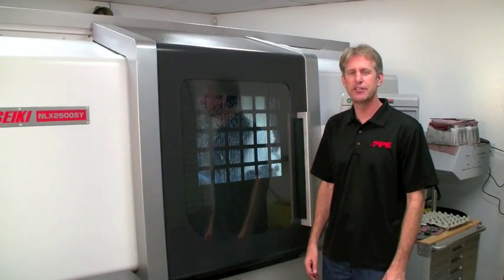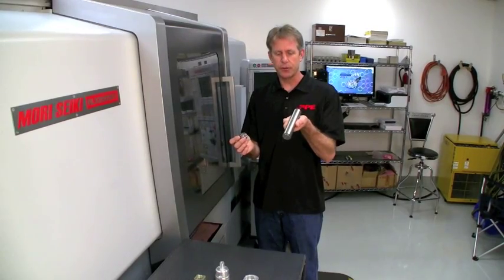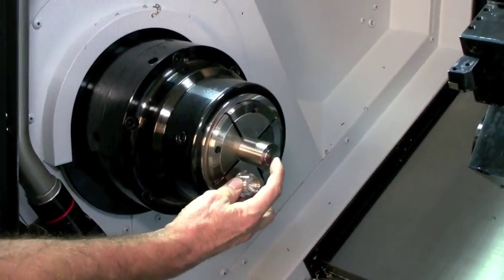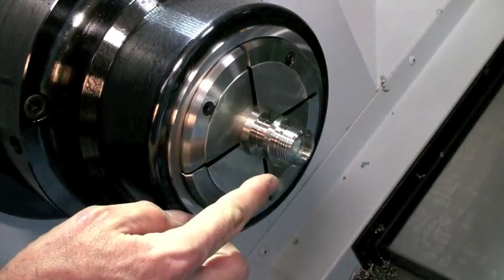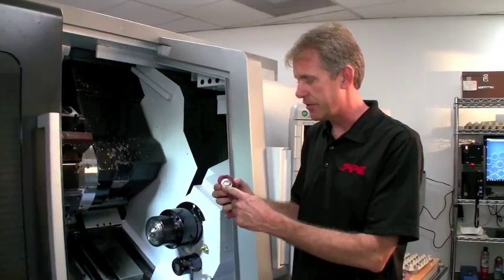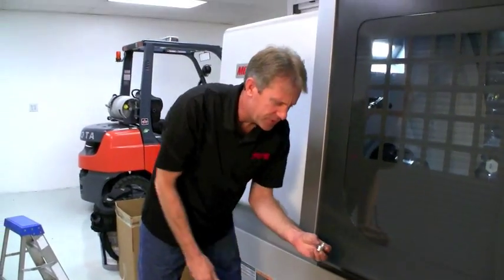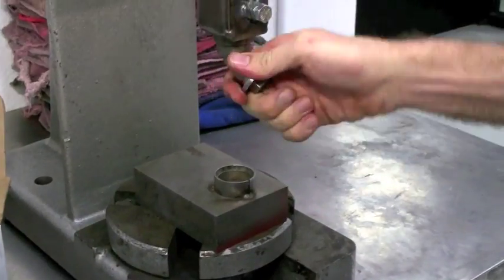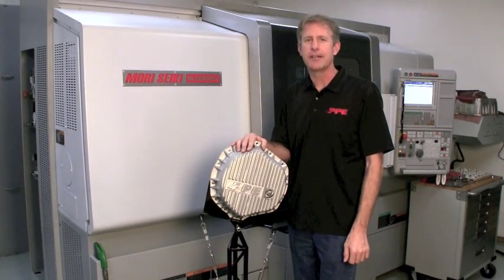PPE_DrainPlugs.mov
PPE shows how their Mori Seiki NLX2500SY drilling machine makes all the parts in-house.